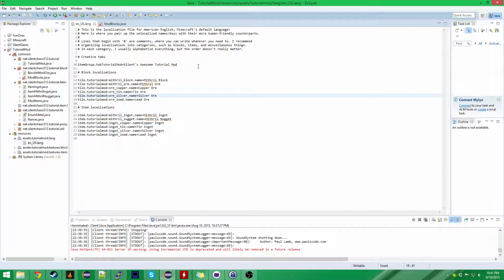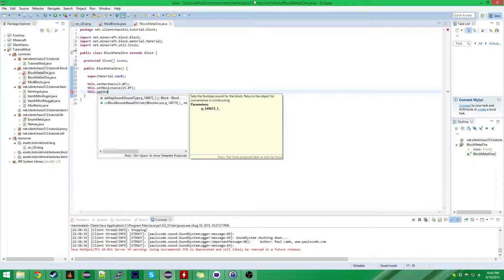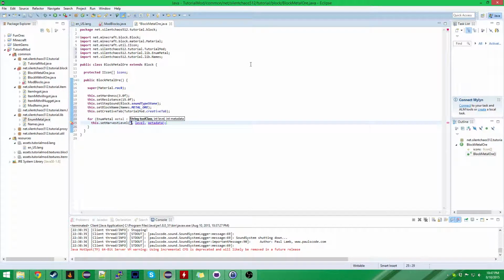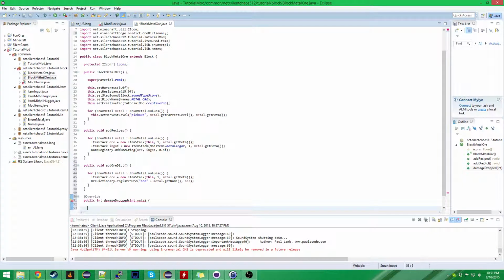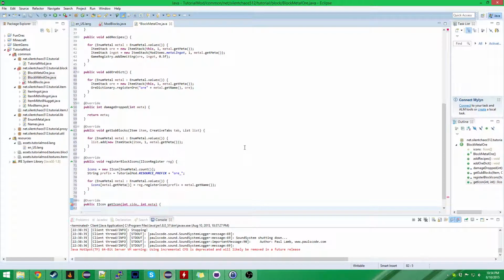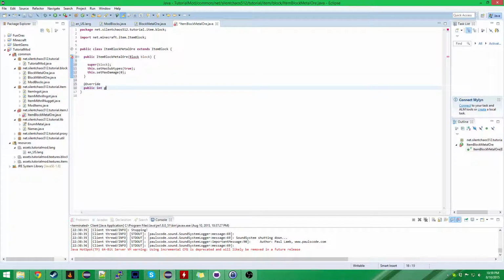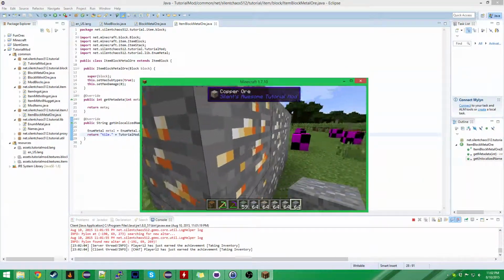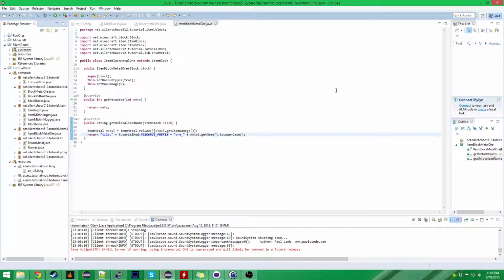Minecraft Mod Making Tutorial - pt. 07 - Metadata Blocks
Multiple blocks in a single ID! Sorry this is late, I lost track of this among everything else I'm working on.